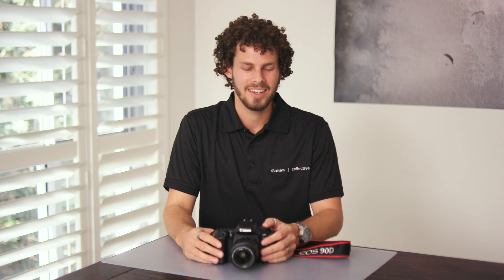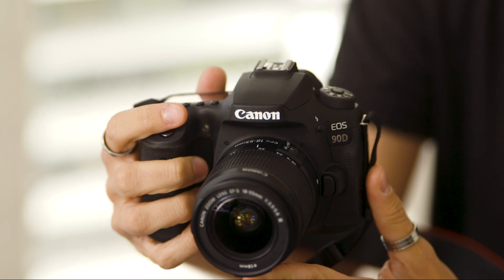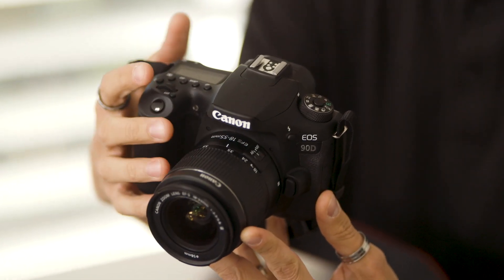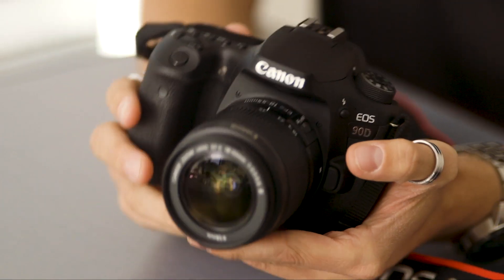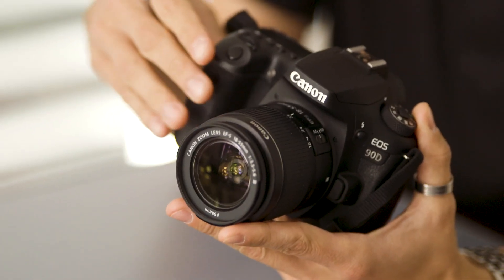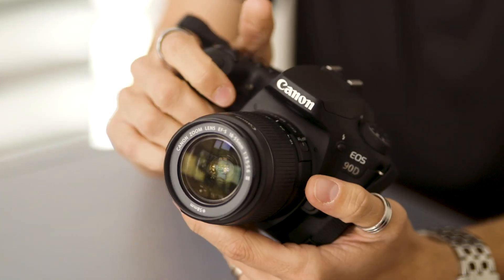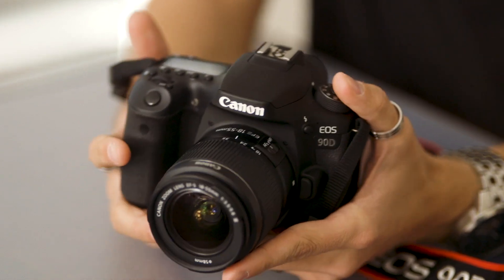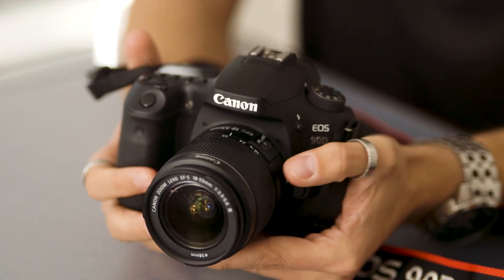Canon EOS 90D Introduction & User Guide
This tutorial features a product tour and simple user guide explanation of the main functions, buttons and dials of the Canon EOS 90D to help you get started with your new camera.